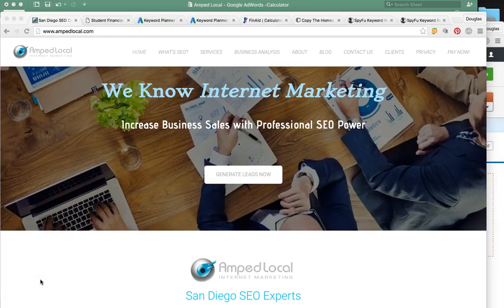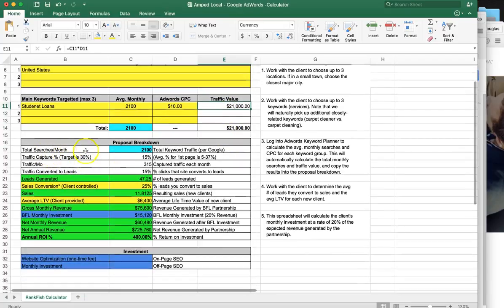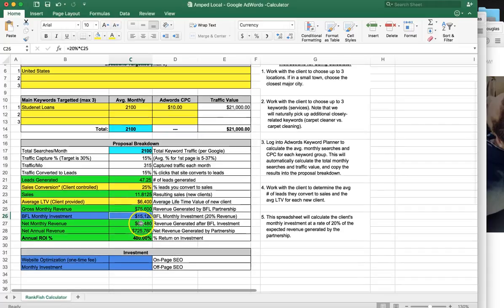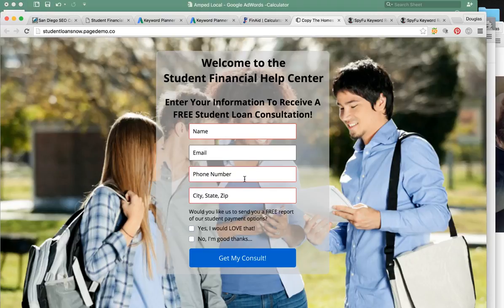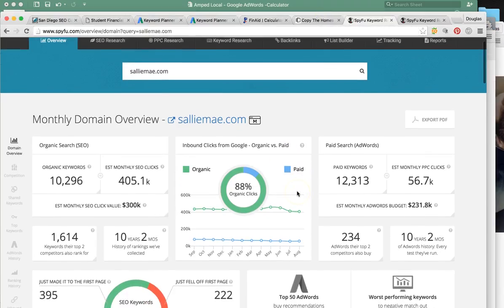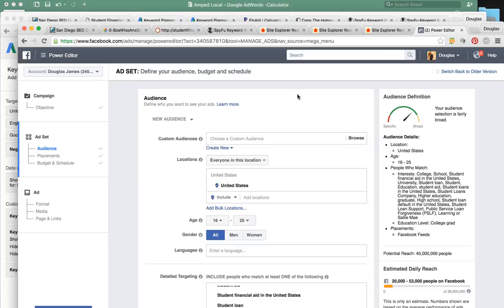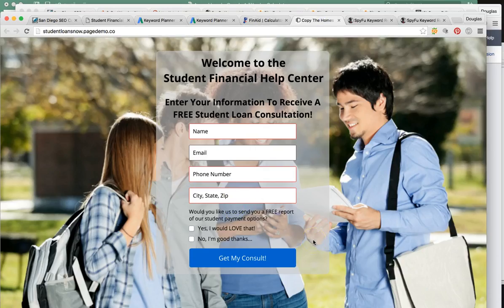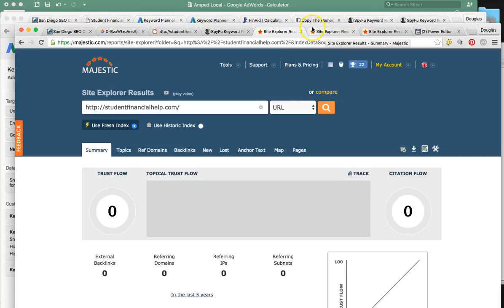San Diego PPC Management | AdWords | Amped Local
Amped Local is a professional Internet Marketing Agency and SEO company in San Diego, California. Our #1 goal is to generate more leads for our clients with a focus on web traffic and customer conversions. Our SEO Experts are trusted and experienced in Search Engine Optimization services, Local Marketing, AdWords Management, Facebook Ads, Local SEO, and Digital Marketing and Internet Marketing. We would love to help grow your business, expand and increase sales. This is a small business marketing agency in San Diego, CA that helps local businesses earn page 1 ranking in Google, Bing and Yahoo. We are experts in local, national, and international SEO marketing as well. Internet Marketing is our passion and we service all of United States and International Countries. Some niche markets we serve include solar, real estate, lawyer, dentist, roofing, car dealers, home builders, and limo just to name a few.